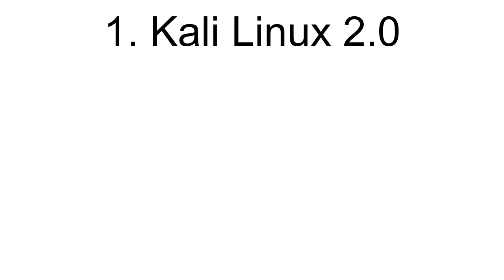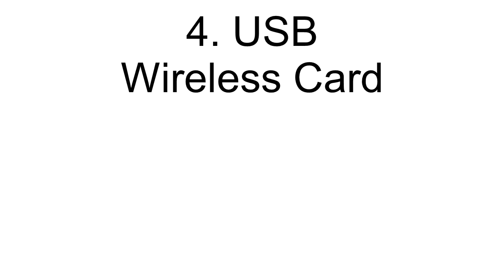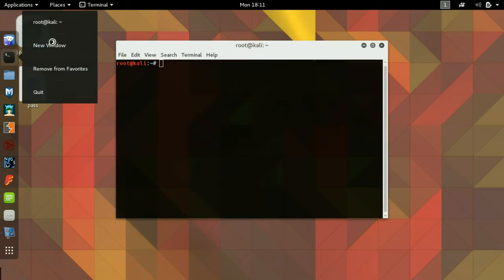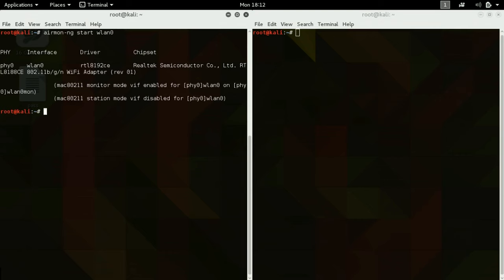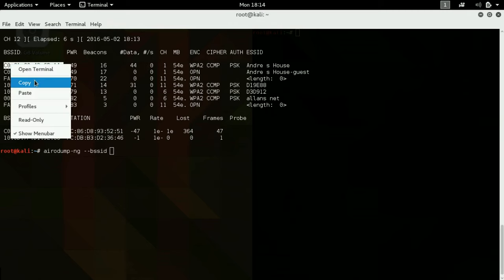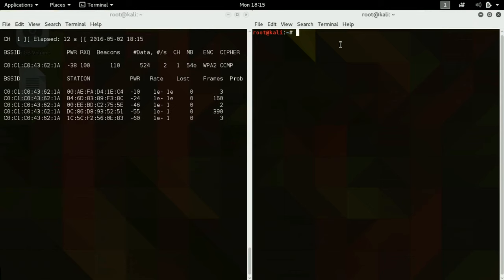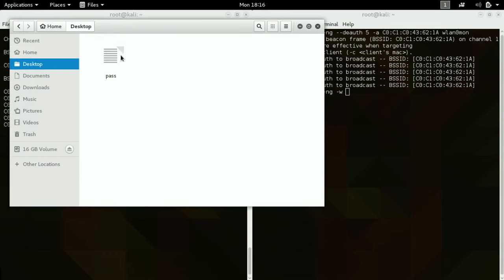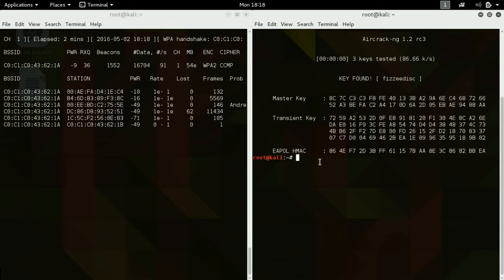Kali Linux 2.0 | #1 | WPA & WPA 2 Hack